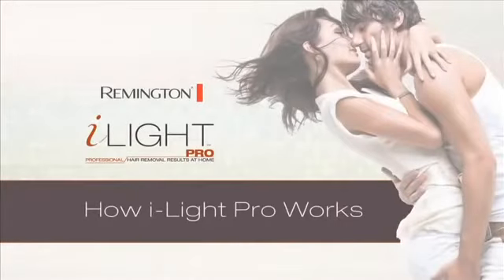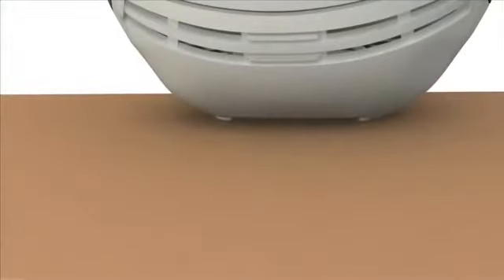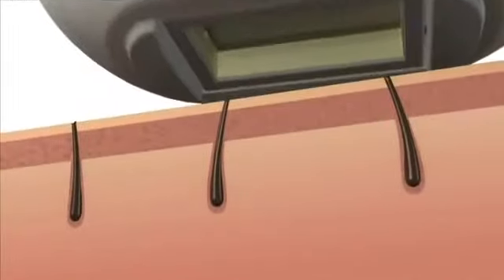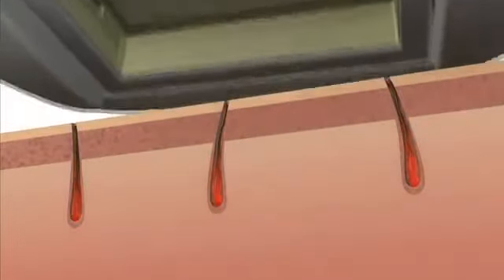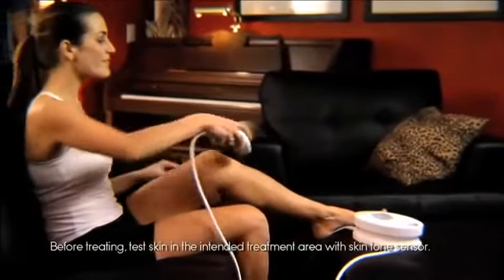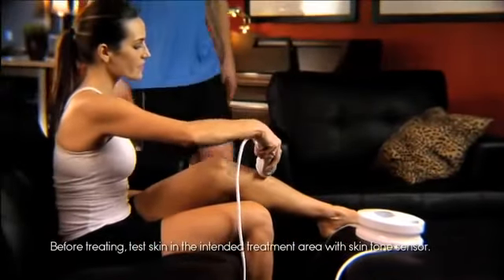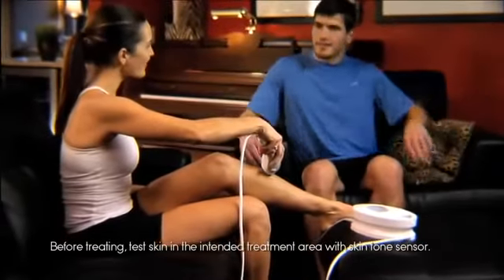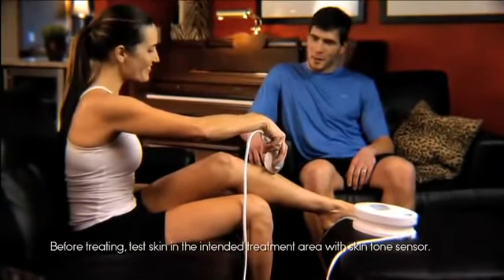Best Buy Remington IPL6000Q IPL Hair Removal System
PRODUCT DETAILS NAME:
 Remington IPL6000Q iLight Pro Plus Quartz At-Home IPL Hair Removal System, Permanent Results with Powerful 16 Js per Flash – FDA Cleared for Women & Men

RPODUCT FEATURES:
1. Longer Lasting Permanent Results. Time between the flashes is about 2 seconds
2. Up to 94% hair reduction in just 3 treatments
3. Professional Intense Pulsed Light Technology with a powerful 16 Joules per flash for greater hair reduction in fewer treatments
4. FDA Cleared and Clinically Proven
5. 30,000 Flashes. Fast, Gentle, and Easy to Use. 90 Day Money Back Guarantee

Key Features:
ipl ilight light energy home hair removal permanent reduction
IPL, Hair removal, laser hair removal, lazer hair removal
powerful flash hair reduction removal few treatments ilight ipl
pro professional ipl hair removal home reduction system technology tech dermatologist permanent
Permanent Results with up to 94% Hair Reduction In Just 3 Treatments**
After just three treatments you may experience up to 94% hair reduction**! Follow the included recommendations for finding an optimal treatment schedule.

**Individual results vary. In clinical testing on the body, the upper quartile of treatment site averages 94.3% fewer hairs after just three treatments. On average, participants had 66% fewer hairs 12 months after just three treatments.

Nearly 2X Better Results In Fewer Treatments^^
The REMINGTON iLIGHT IPL devices deliver an average of 66% hair reduction, 12 months after just 3 treatments. This is two times more hair reduction than Tria Beauty and nearly two times more hair reduction than Gillette VENUS Silk-Expert Intense Pulsed Light (IPL) Hair Removal System Powered by Braun^^.

^^Based on comparison of average hair reduction reported from Tria Beauty 4X Laser and Gillette Venus Silk Expert by Braun respective studies.

Powerful 16 Joules Per Flash
The iLIGHT Pro Plus Quartz system delivers a powerful 16 Joules per flash, providing greater hair reduction in fewer treatments^^.

Similar Technology Used by Professionals
The iLIGHT Pro Plus Quartz system uses Proprietary ProPulse Technology most similar to technology used by professional dermatologists, delivering permanent hair reduction at a fraction of the cost.